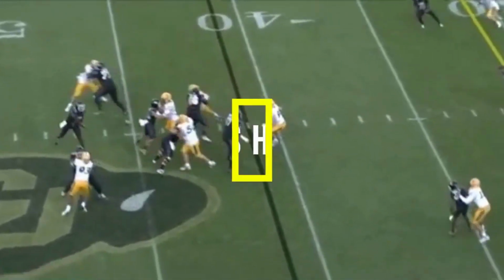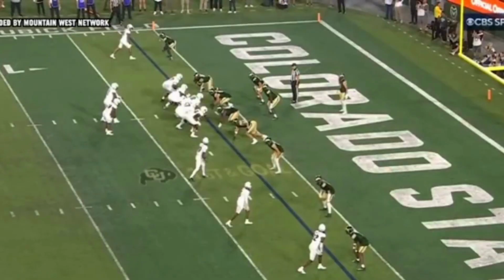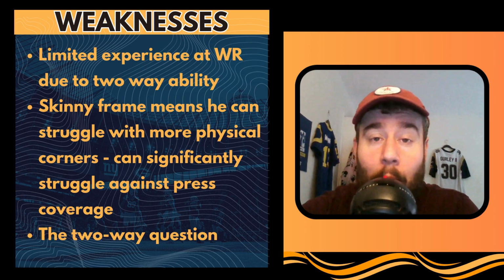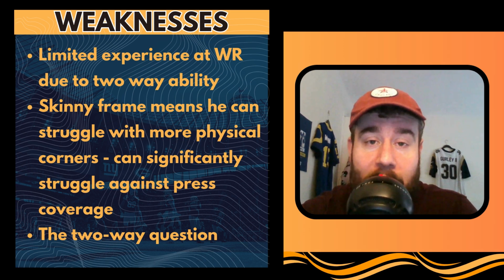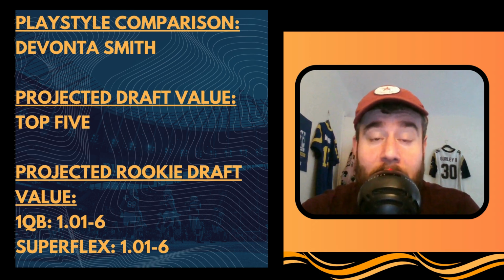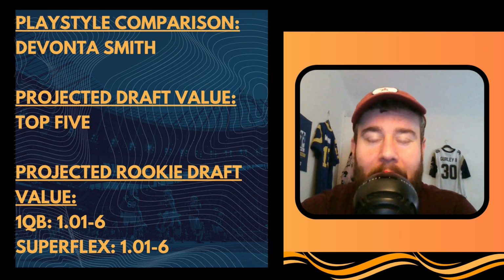How Good Of A Receiver Is Travis Hunter?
If Travis Hunter was just a wide receiver, fantasy football analysts would be going crazy for him.

But where should you draft this unicorn of a football player?

Timestamps

0:00 Intro
0:42 Strengths
4:25 Weaknesses
6:16 Comparison and Draft Value
8:26 Outro